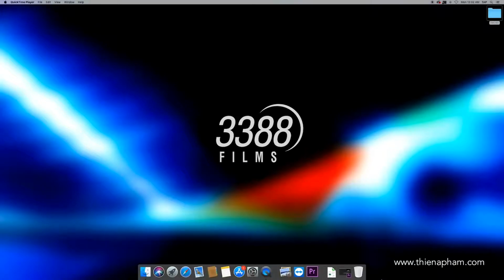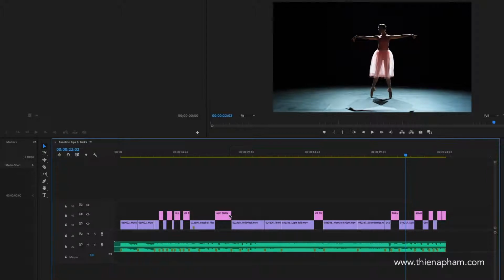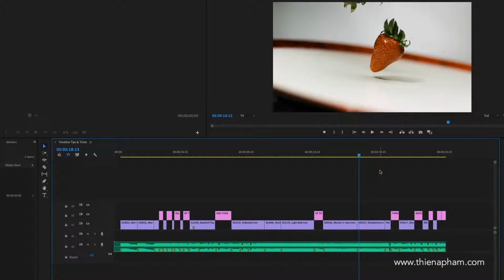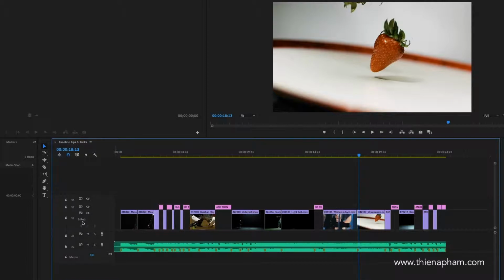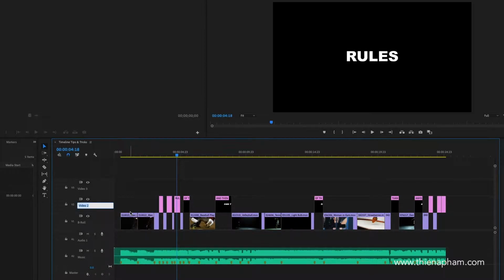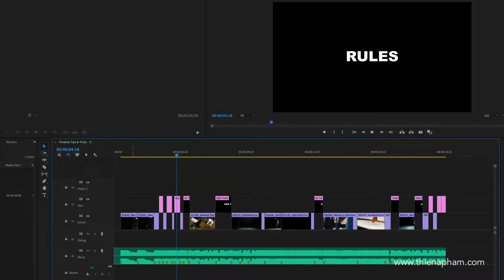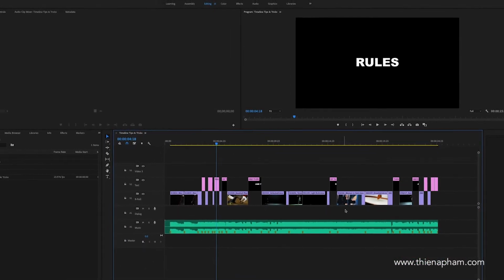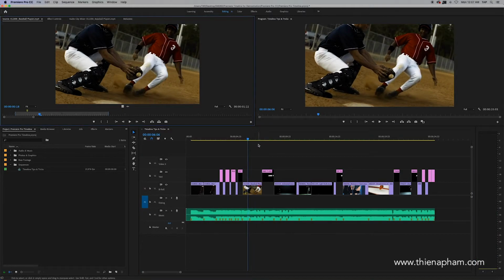Timeline Tips & Tricks - Premiere Pro CC Tutorial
In this tutorial, you will learn some useful tips & tricks about Timeline in Adobe Premiere Pro CC.